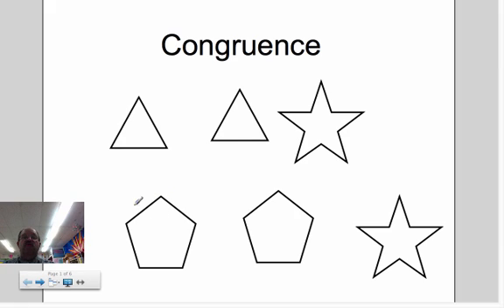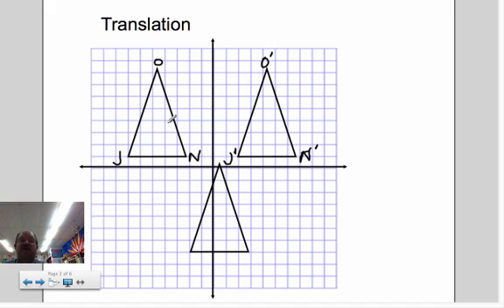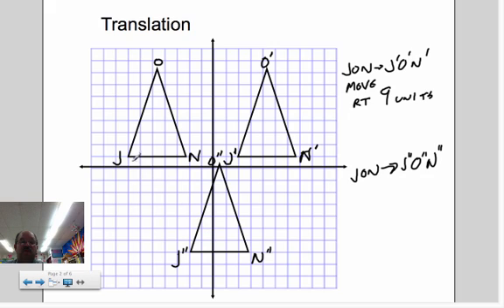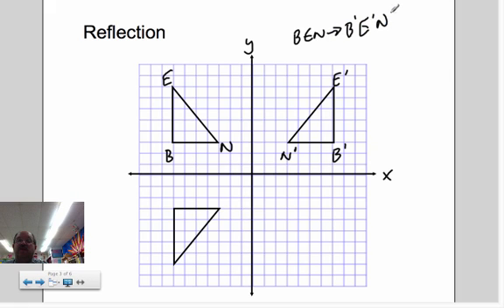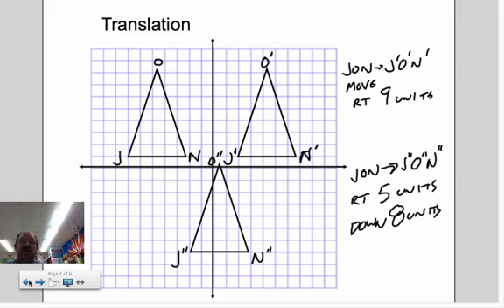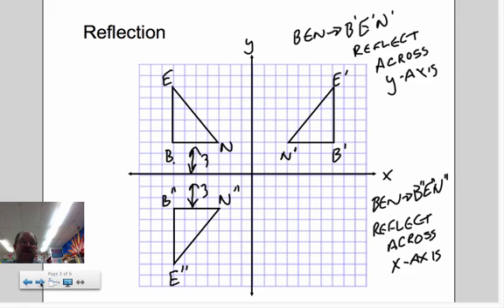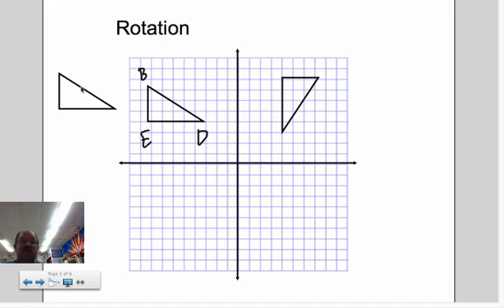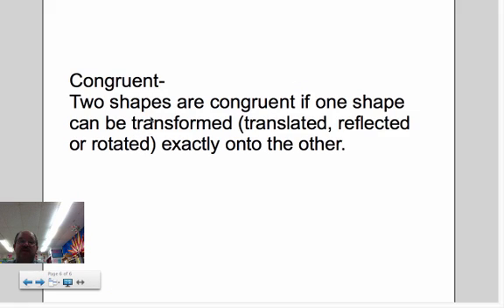Congruence by Transformation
This video discusses a definition of congruence and the transformations to prove triangles congruent